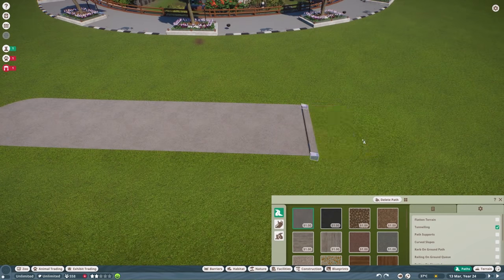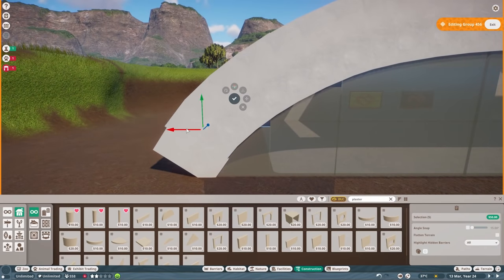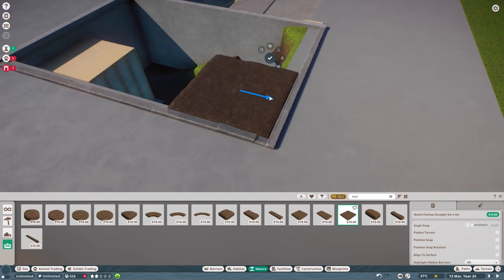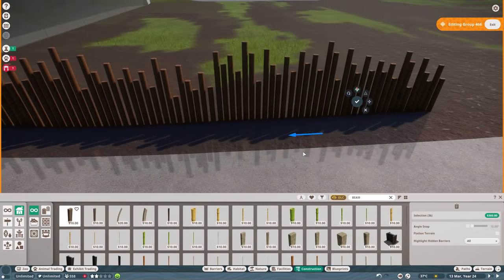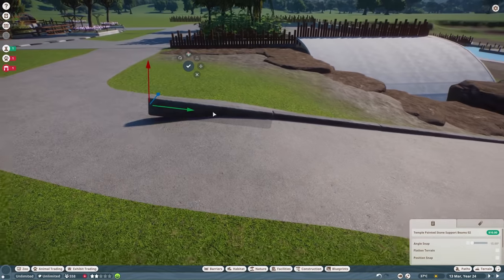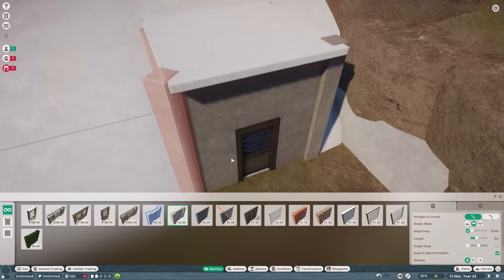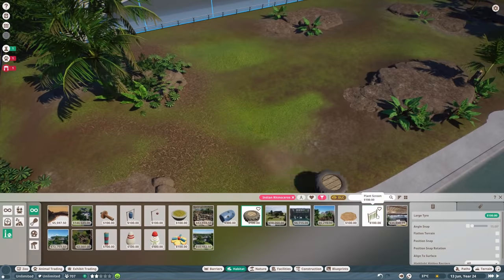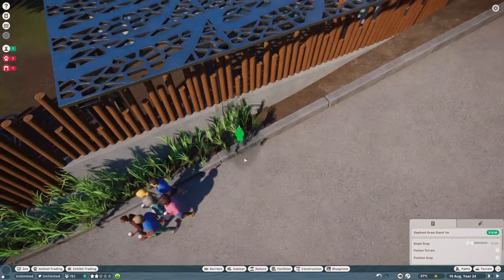Rhino Habitat | Planet Zoo Speed Build | ZooSley Zoo EP4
Set on the continent of Asia in a Tropical Climate, ZooSLEY Zoo breaks ground. A collaboration between me and Paulsley. A modern yet tropical theme throughout and detailed as you would expect. In this planet zoo speed build video we will build a modern Rhino habitat with three different viewing areas.

PC Specs:
CPU: AMD Ryzen 9 3900X
GPU: MSI GeForce 2070 Super Gaming x Trio
Motherboard: AMD Asus TUF Gaming X570-Plus
RAM: Corsair DDR4 Vengeance LPX 2x 16gb
Hard drive: Samsung SSD 970 EVO plus
CPU Cooler: Be Quiet! Dark Rock 4
Case: Be Quiet! Pure Base 500DX White

Audio Gear:
Headset: Steelseries Arctis 7
Headsphones: Bose QC35 II
Microphone: Rode Procaster XLR mic
Mixer: Go XLR Mini